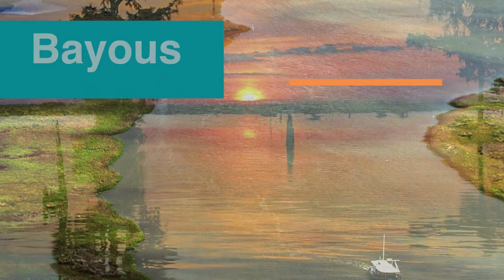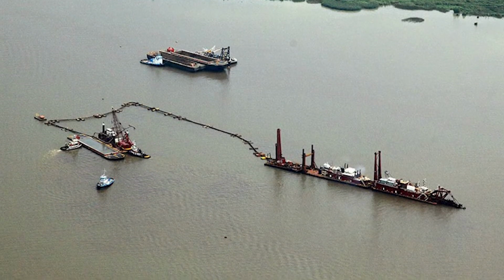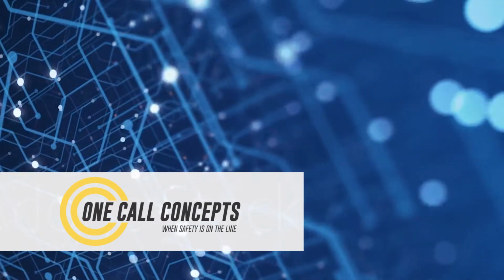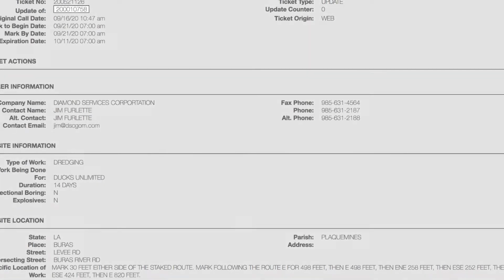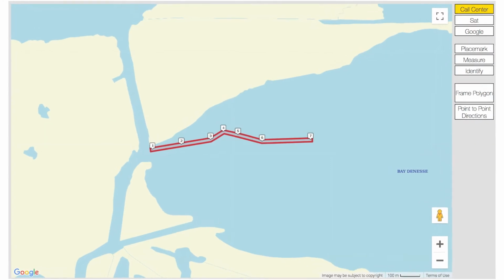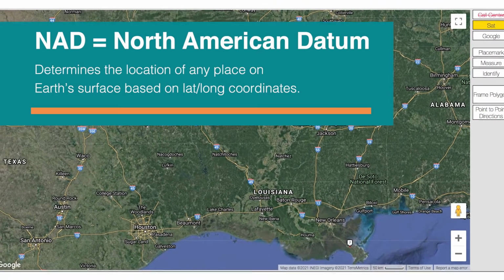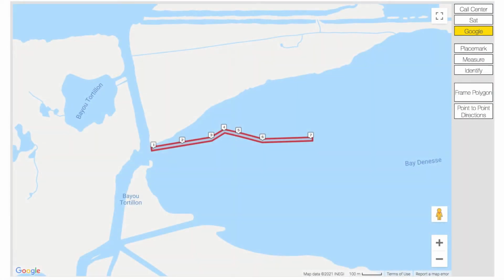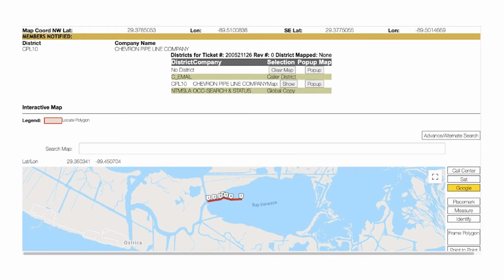Louisiana 811 - Marine Environment Locates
A vivid explanation on how using ITIC NextGen can greatly improve accuracy and efficiency when filing locate requests in the Gulf of Mexico and the Three Mile Limit.